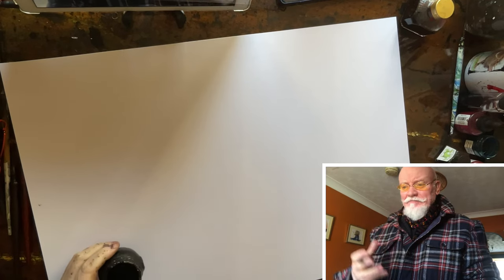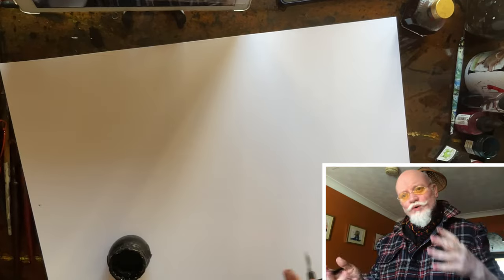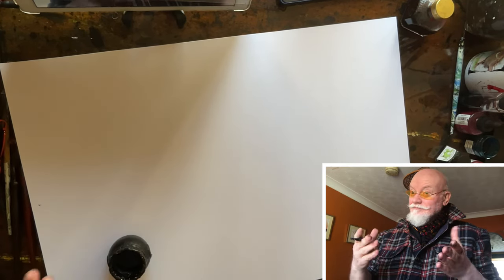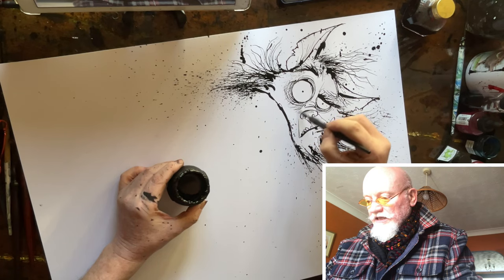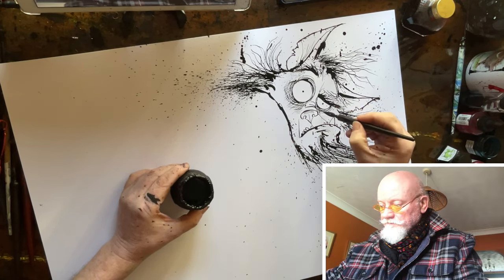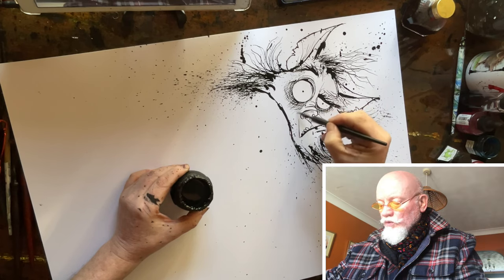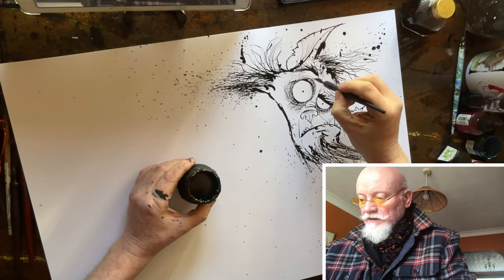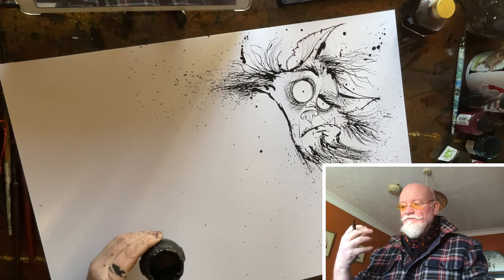Slug Cat …… the pet no one wants. INK DRAWING DELIGHT !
NEW BOOK

GREAT ART ….. drawing tutorials …. Inktober….
So todays DRAWING WAS INCREDIBLE FUN I enjoyed it so much…… was the best fun ever. Really enjoyed this one far too much, and I hope you will too. If you enjoyed it follow me for more on my YouTube channel. It’s full of arty things, drawing tips and mad rambles of what ever falls in my head….. come join the fun.